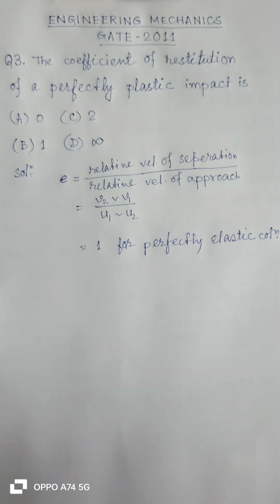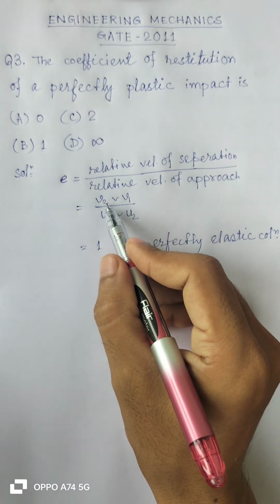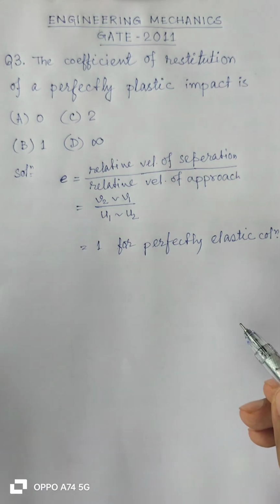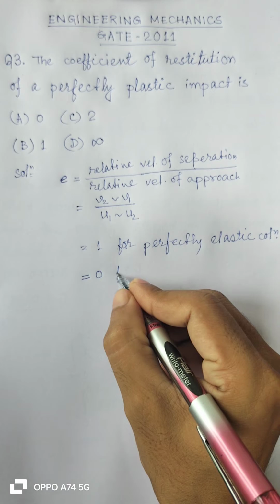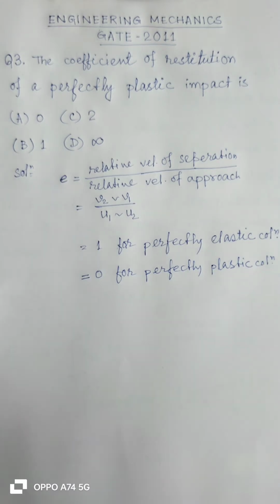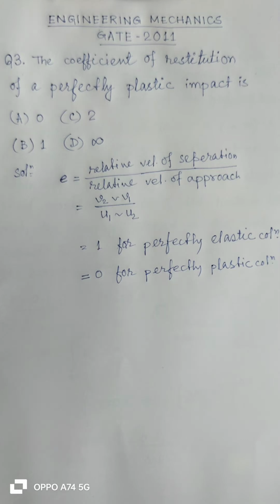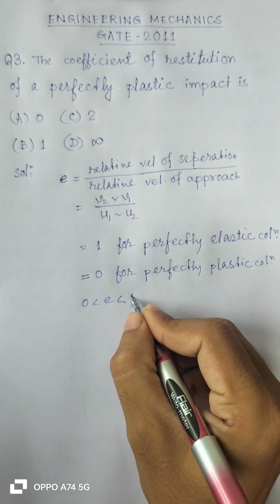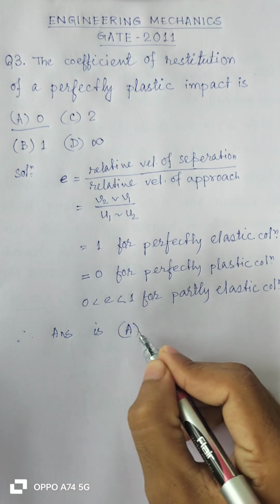Engg. Mech./GATE-2011/Q3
GATE-MCQ, Collision, GATE Mechanical